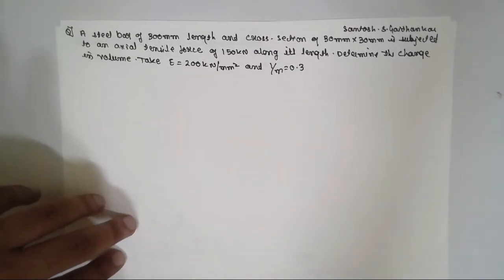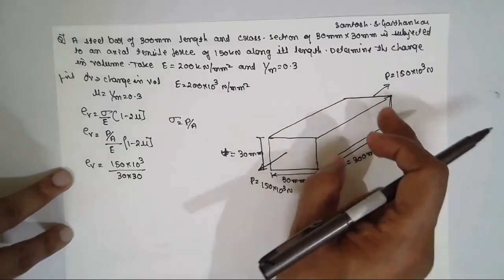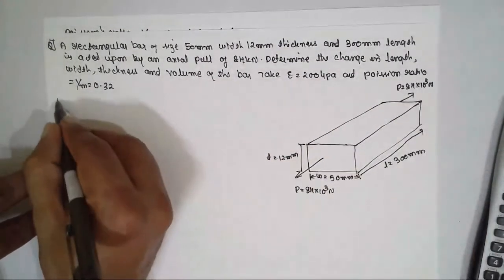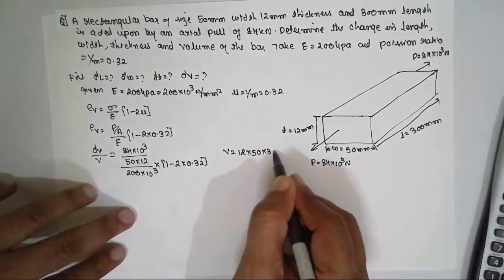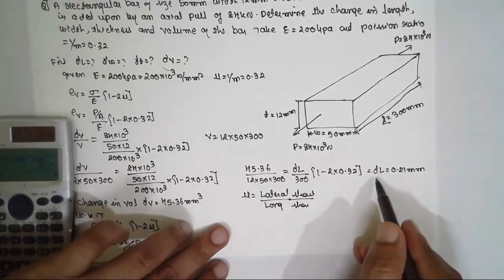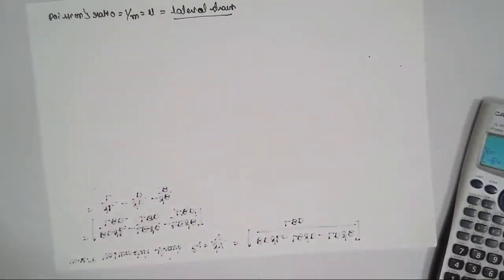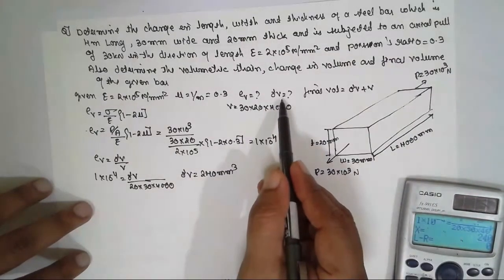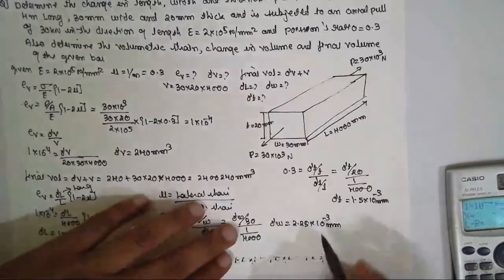Volumetric strain of a rectangular bar PROBLEMS ( MECHANICS OF MATERIALS) M-1-C-2 SVIT VTU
Volumetric strain
Volumetric strain of a rectangular bar PROBLEMS